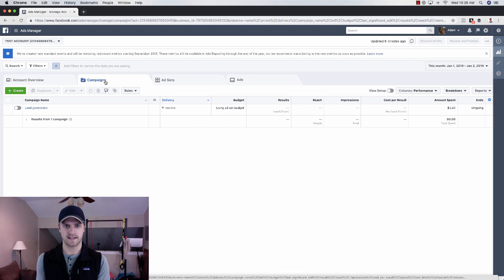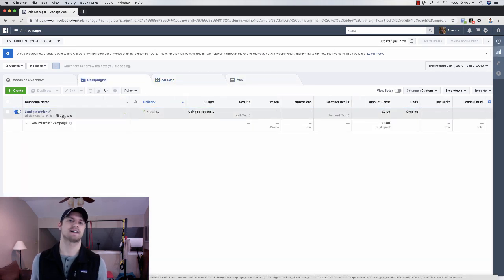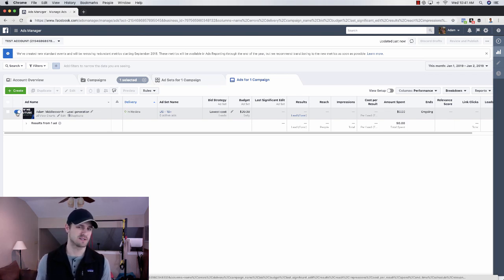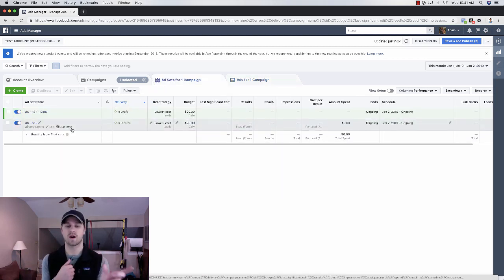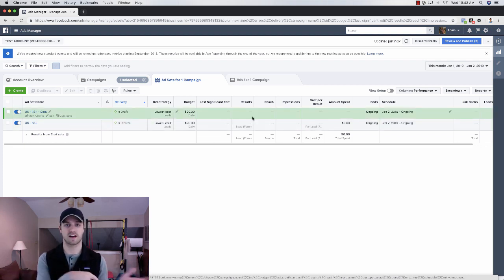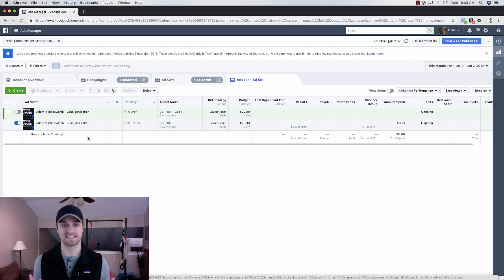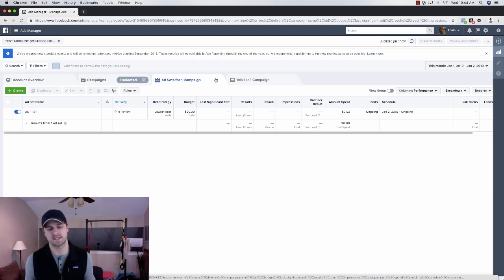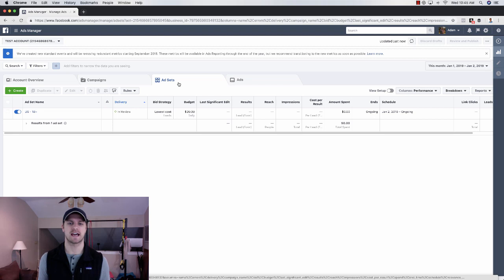Complete Guide to Facebook Ads Part 6 | How to Pause or Cancel Your Facebook Ads From Running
Complete Guide to Facebook Ads Part 6 | How to Pause, Cancel or Delete Your Facebook Ads From Running.

In today's video, I walk you through how to monitor your Facebook ad's performance. I show you what to look at in terms of cost per lead, cost per 1,000 impressions, frequency, relevancy score, and what is most important to look for in your Facebook ad performance stats. I also give you tips on how to keep your ads fresh to optimize your ads.

This is only Part 3 of the series on the Complete Guide to Facebook Advertising. Check out the other videos in the series

Part 6 | How to Pause, Cancel or Delete Your Facebook Ads From Running. 👉